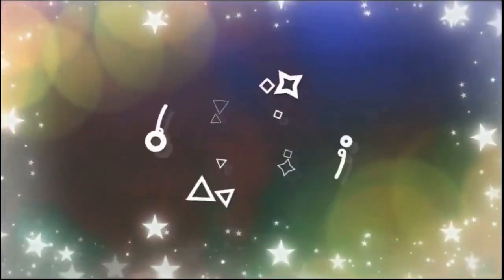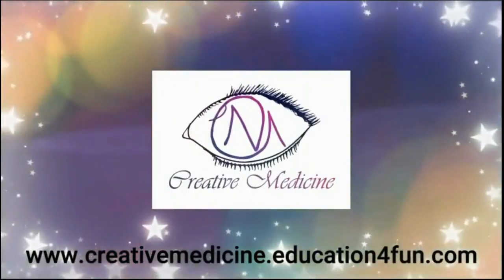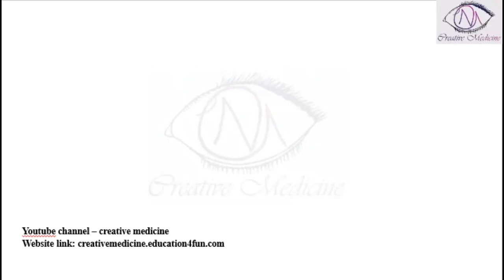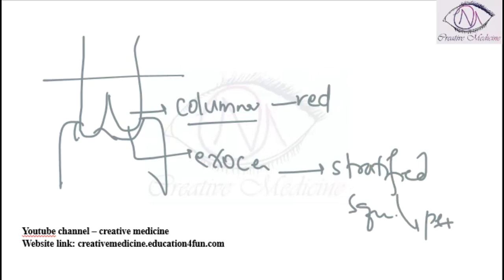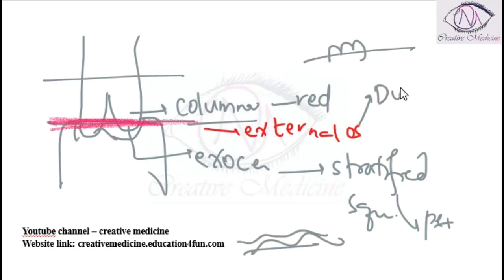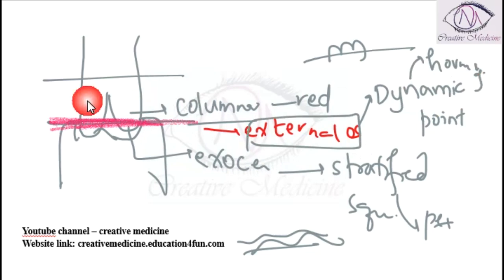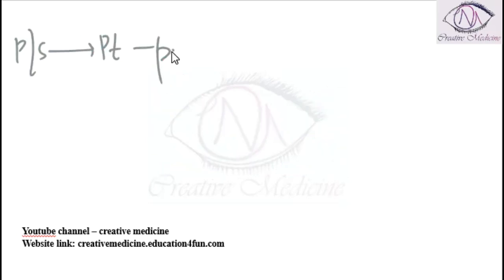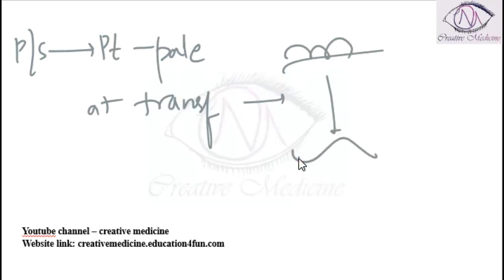Lec 1 Cervical Carcinoma Transformation Zone